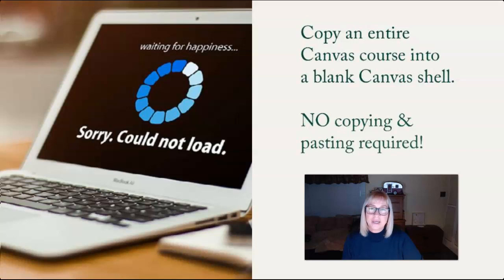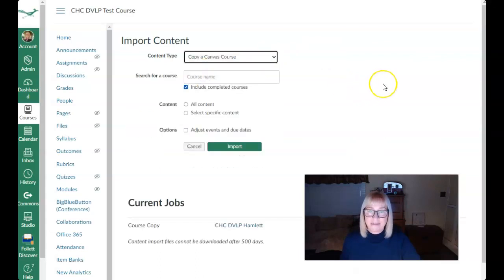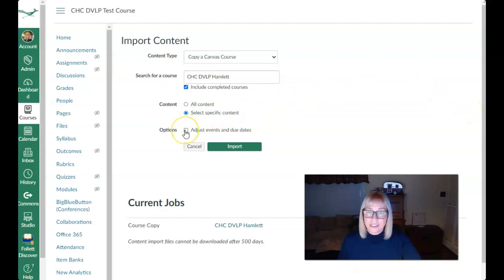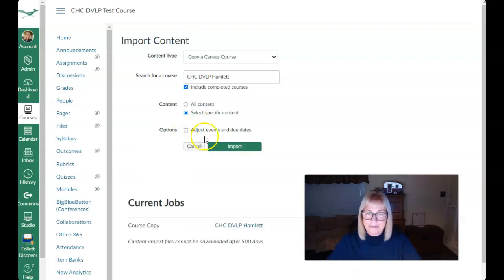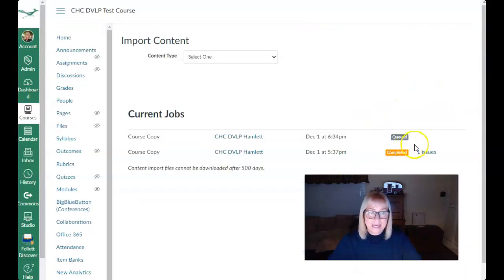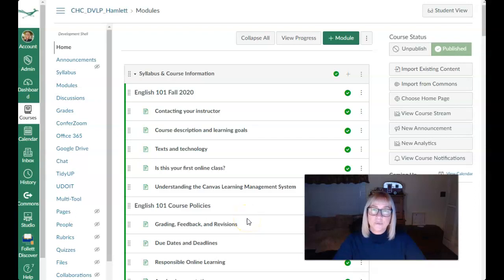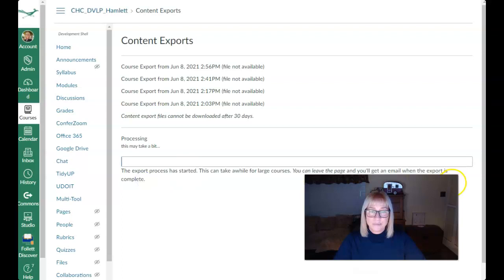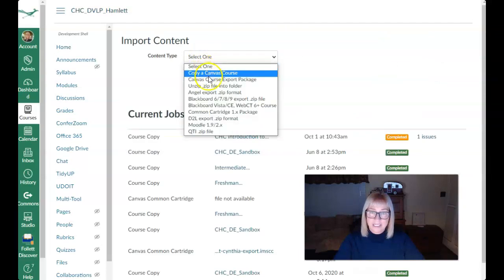How to Copy or Export a Canvas Course